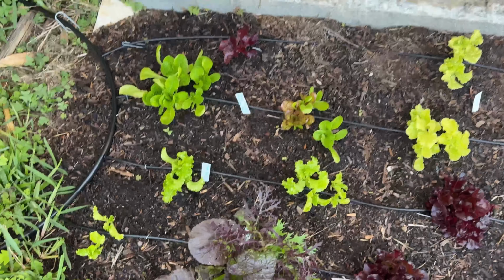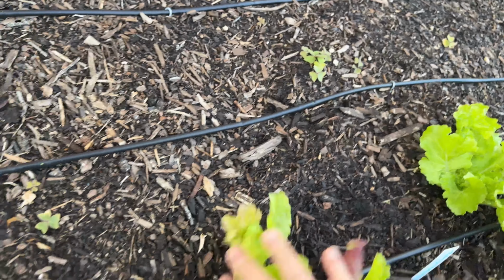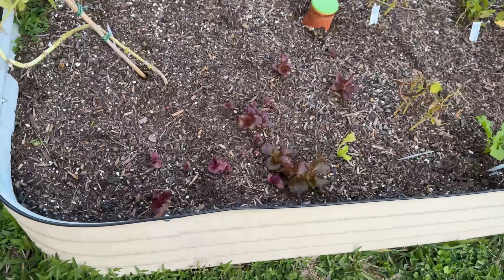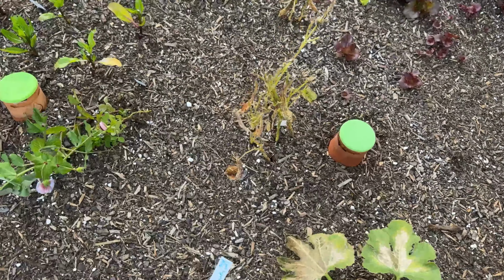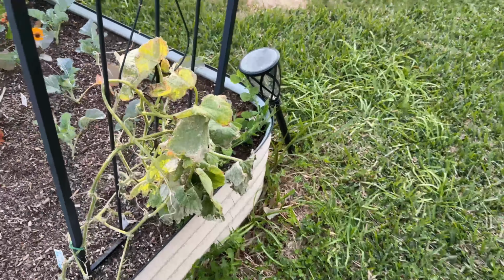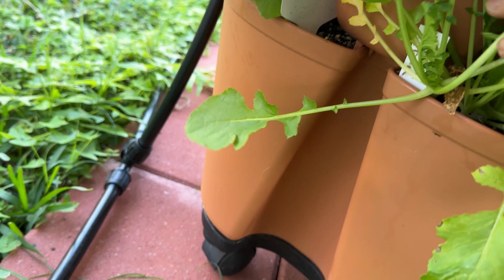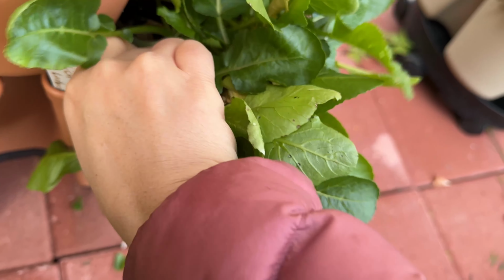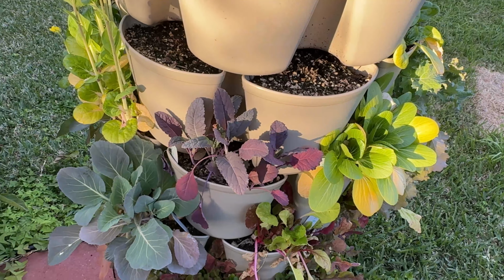Garden Neglect Update: Lettuces Thrive, Vertical Planters Struggle! 🌿🌧️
Join us for an eye-opening garden update after 2 weeks of unintentional neglect! Our lettuces are flourishing under the reliable drip irrigation system, staying young and vibrant. However, the story is different for our greenstalk vertical planters, where the older plants, despite being on an automatic watering system, show signs of yellowing. Discover the challenges we faced and solutions we're implementing to revive them. Plus, witness the radishes growing out of their potting mix due to overcrowding - a lesson in plant spacing! 🌱💦 Don't miss this candid journey through the highs and lows of our garden oasis. Learn, share, and grow with us! 🌿🏡